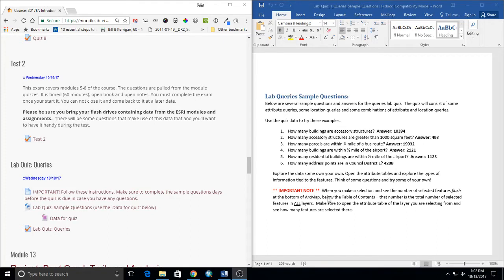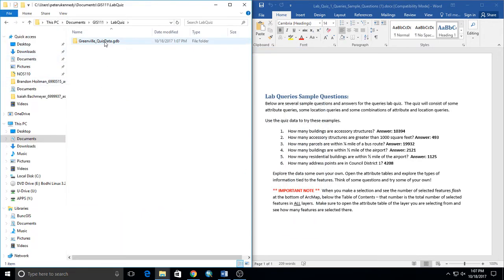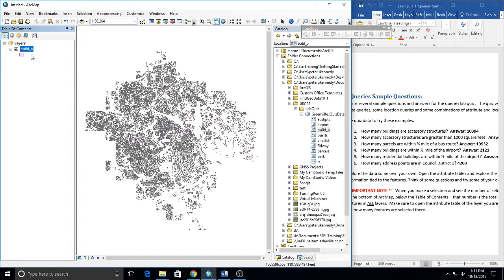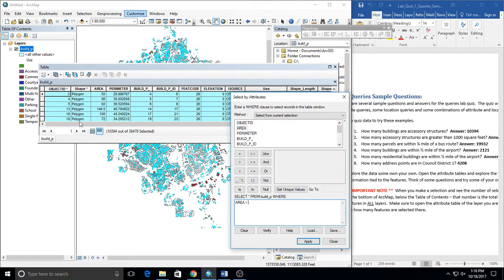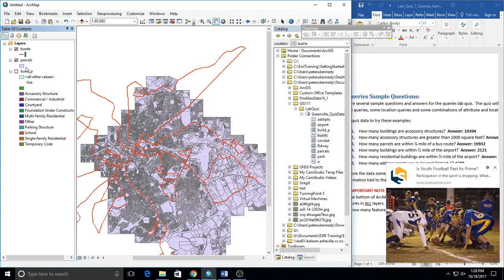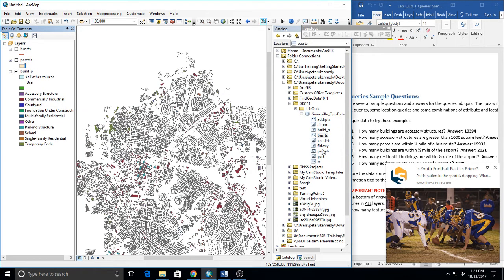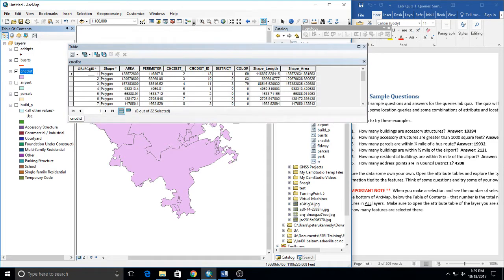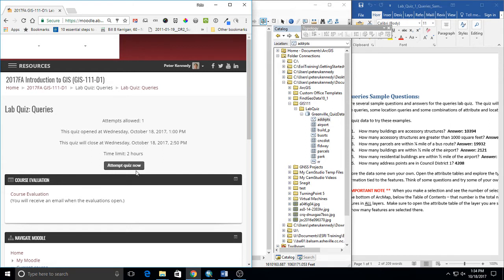Queries Lab Quiz Demo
Watch this before taking the queries lab quiz.